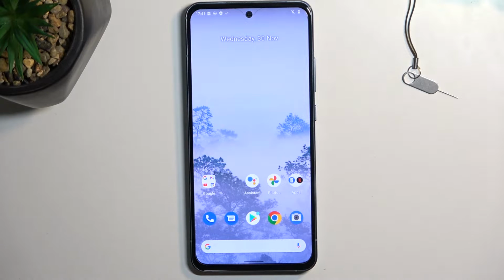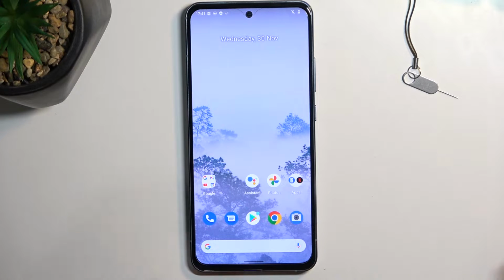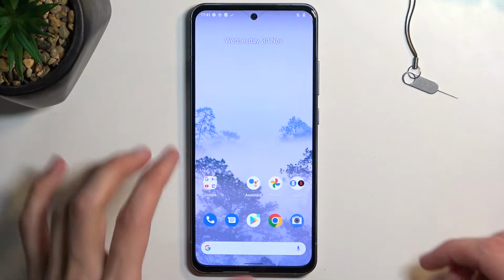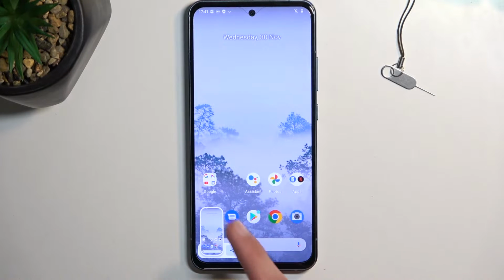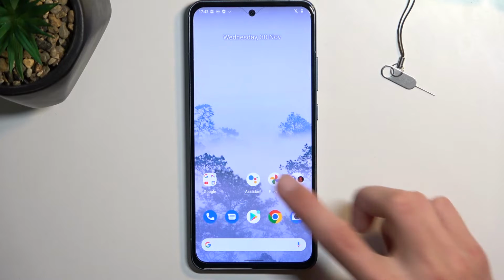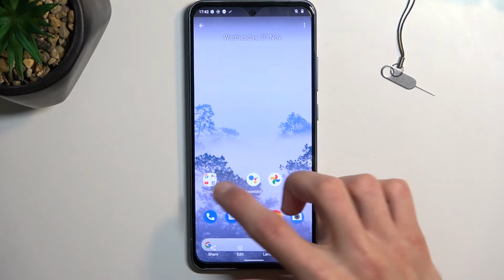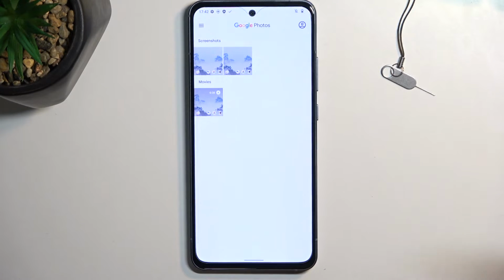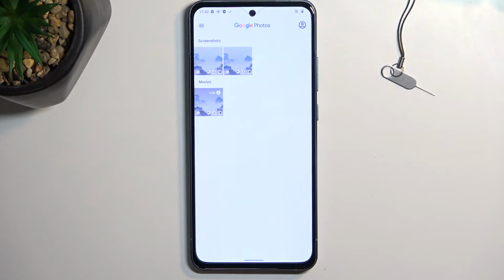How to Make Screenshot in NOKIA X30 – Save Screen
If you’d like to make a screenshot in your NOKIA X30, then here we are coming to show you how to do it! In this tutorial we’d like to share with you how easily you can use proper buttons or gestures, which will allow you to save the screen. Thanks to this you’ll be able to use this option whenever you’ll want to save anything displayed on your device’s screen. So let’s follow all shown steps and successfully make screenshot.

How to take screenshot on NOKIA X30? How to capture screen in NOKIA X30? How to save screen in NOKIA X30? Where to find screenshot on NOKIA X30? How to find screenshot folder in NOKIA X30?